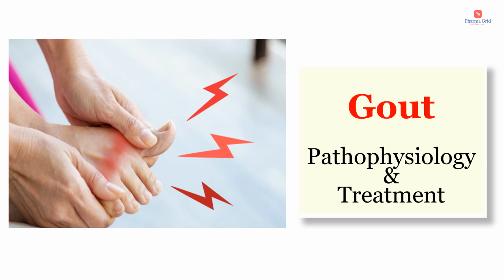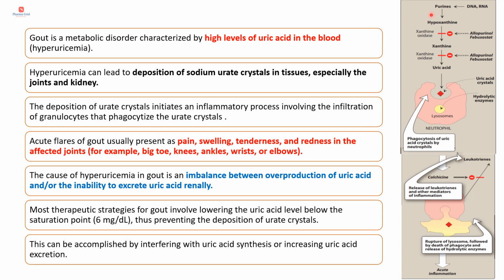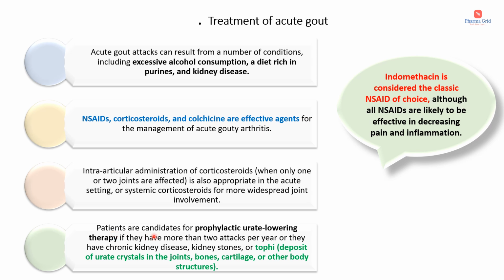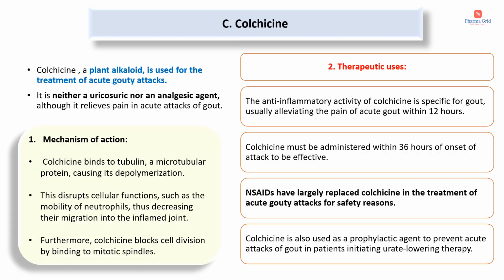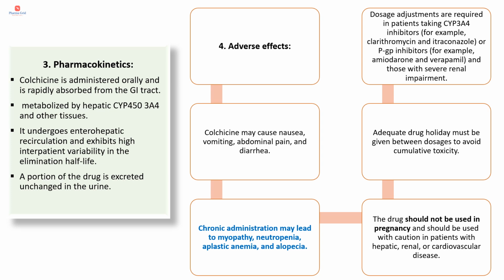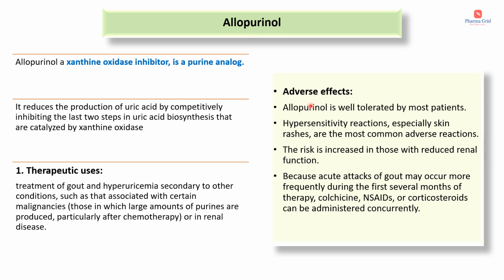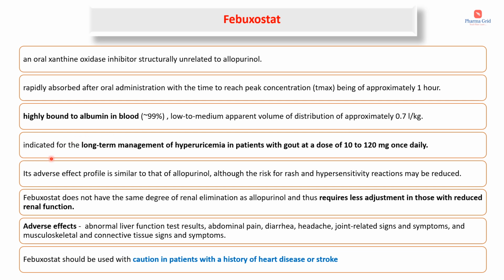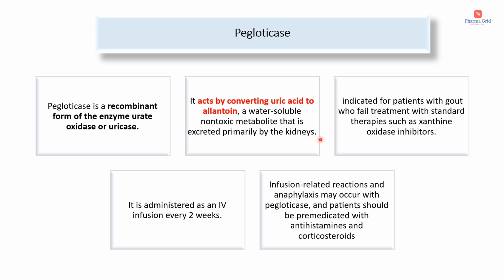Gout - Definition, pathophysiology and Treatment options